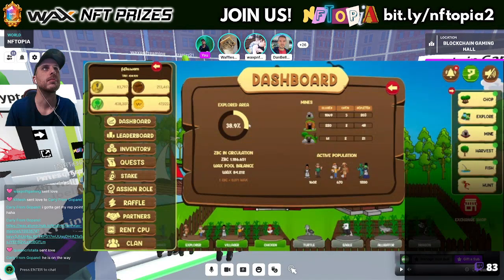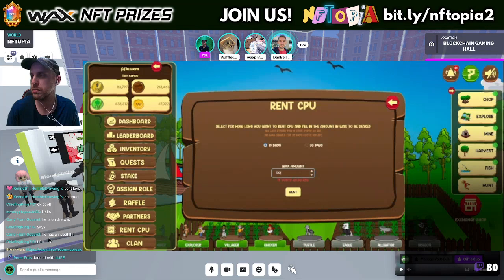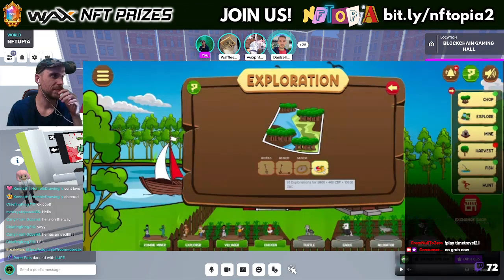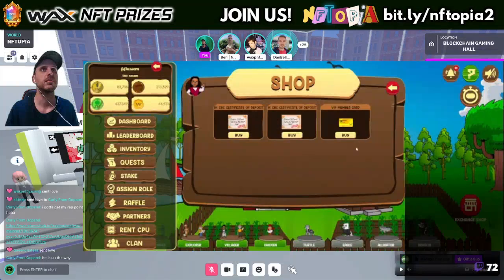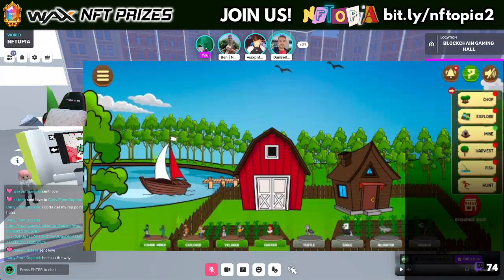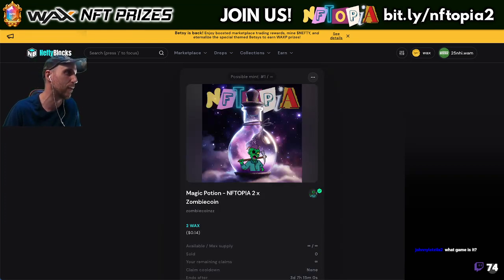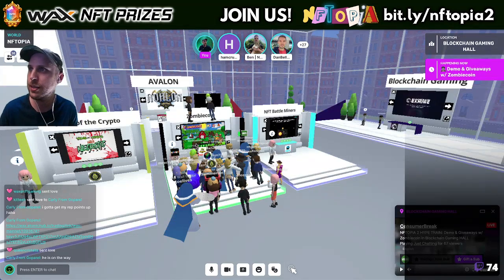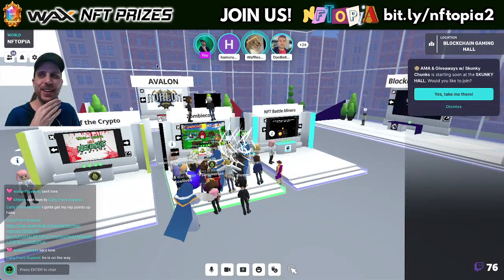🧟 Zombiecoin at NFTOPIA 2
Live streamed event at NFTOPIA 2 on April 28-30 - AMA at Zombiecoin.

✨ NFTopia is a metaverse convention for the masses onboarding you into web3/blockchain, new tech, art, and communities.

✨ WAX Ambassador

🐾 Our project Hybrid Creatures NFT is a series of collectible creature trading cards with blending and profit sharing utility partnered with a P2E puzzle game mobile app.

🌱 WAX is a cryptocurrency coin that uses a carbon-neutral proof-of-stake decentralized network offering instantaneous & nearly free transactions with a focus on NFT gaming utility.